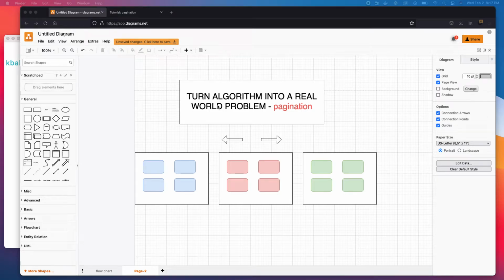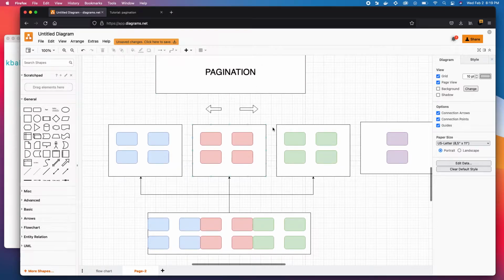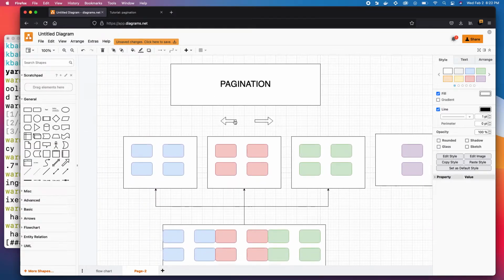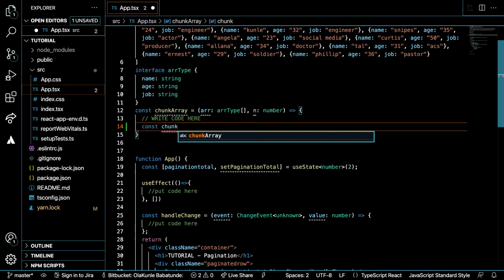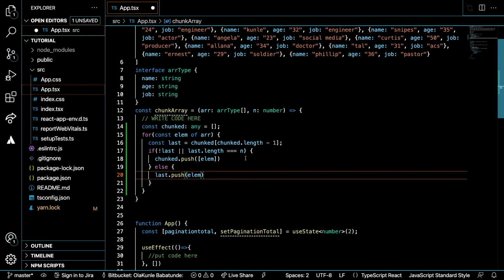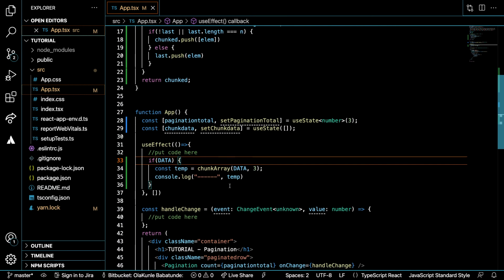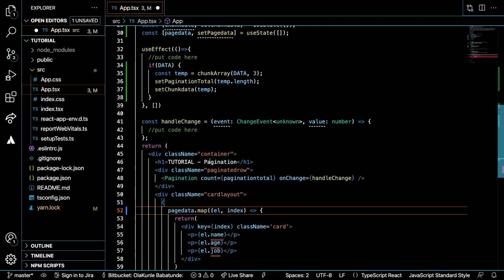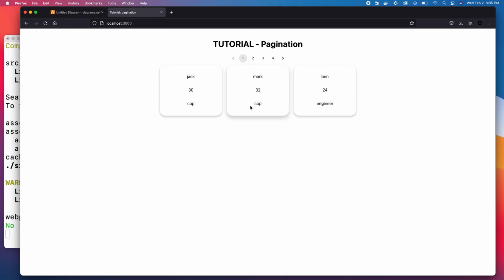Javascript - React - taking a real world problem and turning it into an algorithm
1. Actual coding starts @6:38
2. question: Write an algorithm that takes an array and a number, n, and return chunks of the array each of sizes n
3. repo paginationtutorial
Commands:
1. git init
2. git pull paginationtutorial
This video assumes you know javascript and some react. The main part of this video is understanding the algorithm